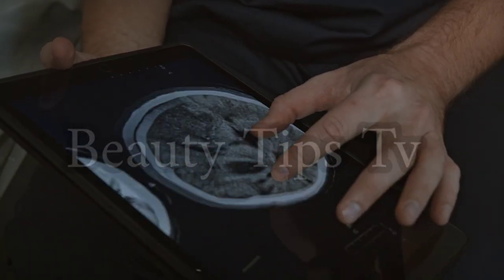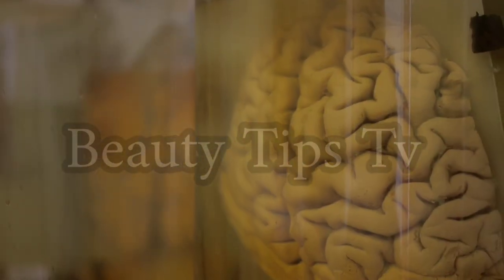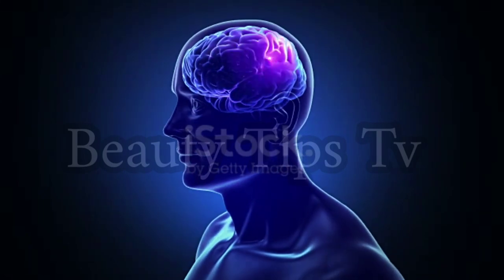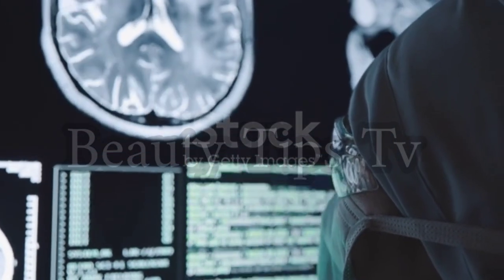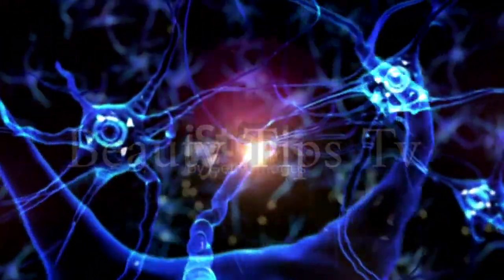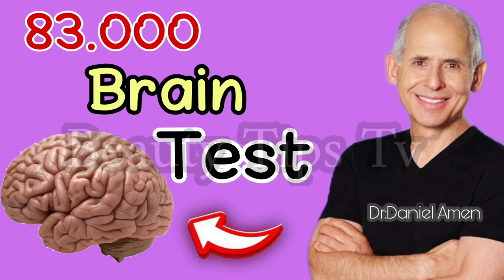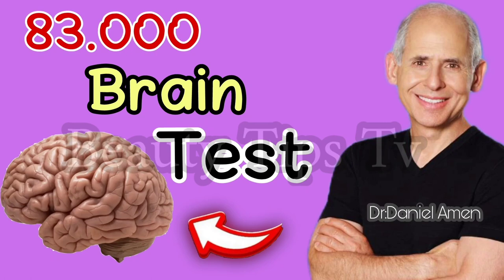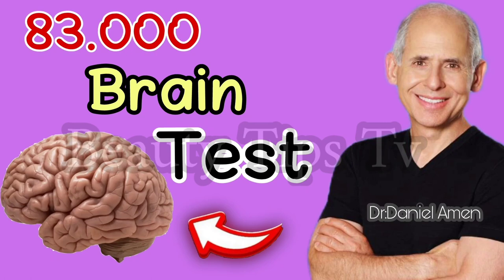What this scientist has discovered about the brain will completely change your life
The brain is the most complex part of the human body. This three-pound organ is the seat of intelligence, interpreter of the senses, initiator of body movement, and controller of behavior. Lying in its bony shell and washed by protective fluid, the brain is the source of all the qualities that define our humanity. The brain is the crown jewel of the human body.

This fact sheet is a basic introduction to the human brain. It may help you understand how the healthy brain works, how to keep it healthy, and what happens when the brain is diseased or dysfunctional